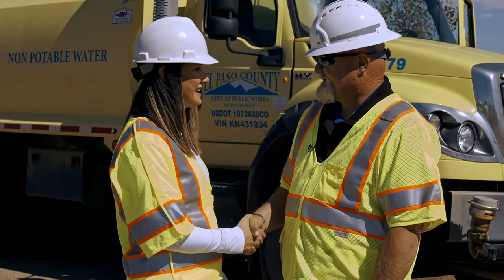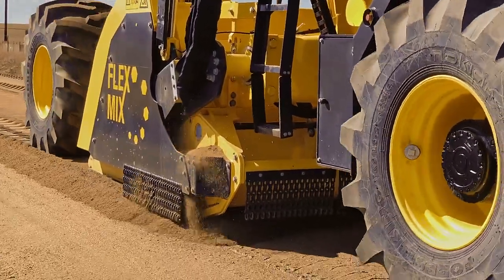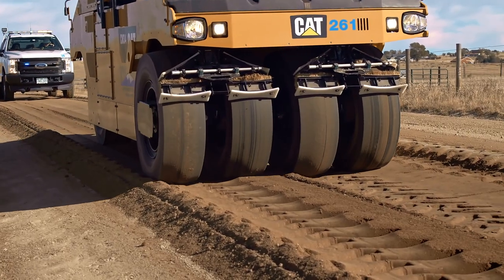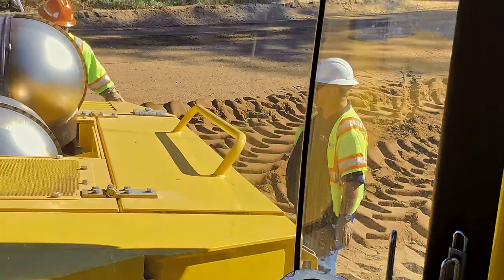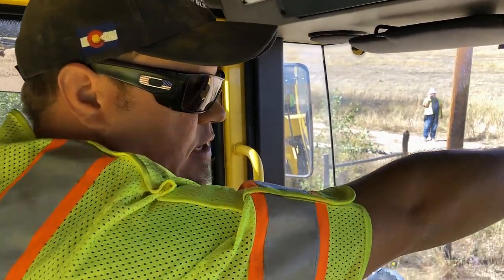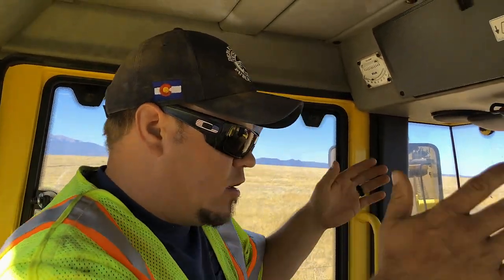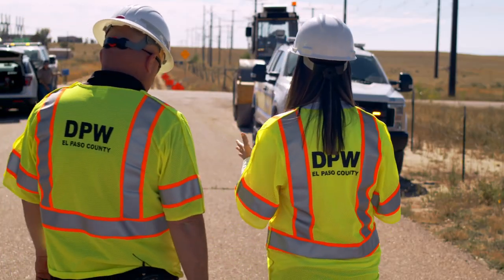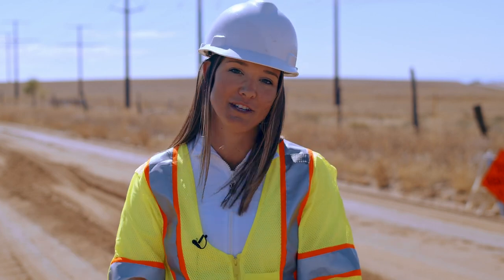Extreme Machine | Tough Jobs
In this episode, the Communications Department tagged along with El Paso County Public Works. We learned how our roads are reclaimed to make them safer and smoother.